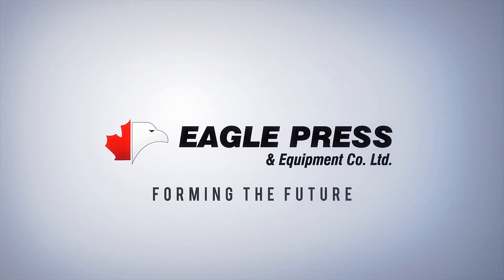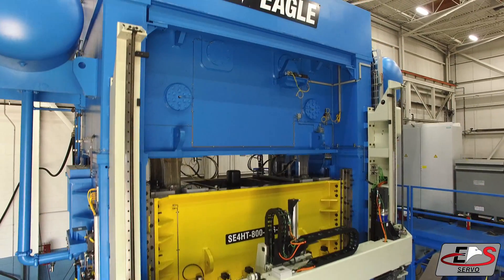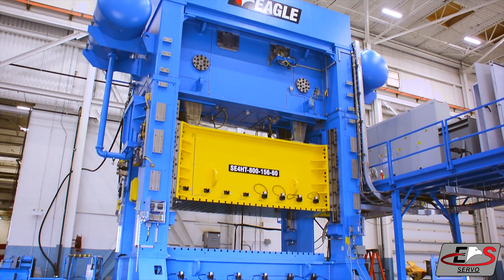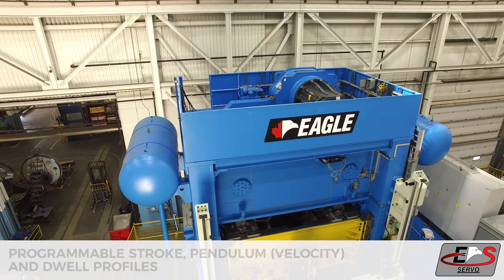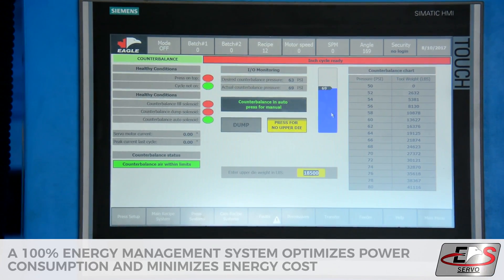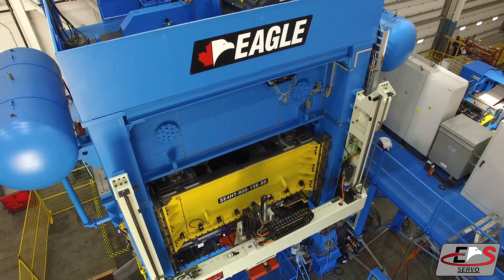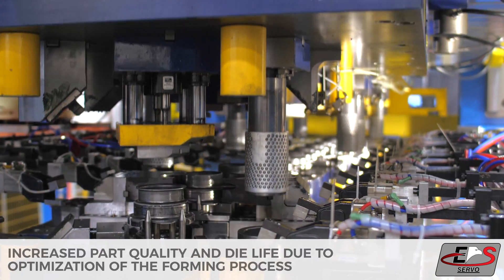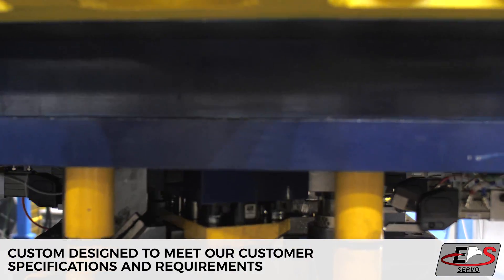Servo Presses | Servo Presses Manufacturer in Canada | Servo Press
Servo Presses manufacturer, Eagle Press also supplies Tryout Presses, Spotting Presses, High Speed Production Presses, Hydroforming Presses, Hotforming Presses, Eccentric Link Presses, Straight Sided Presses and Spotting Hydraulic Presses.